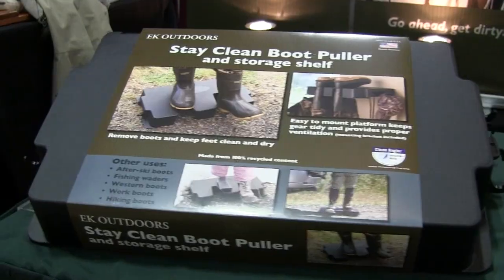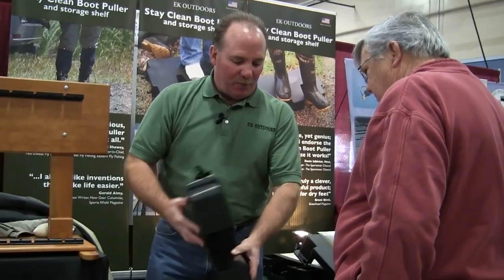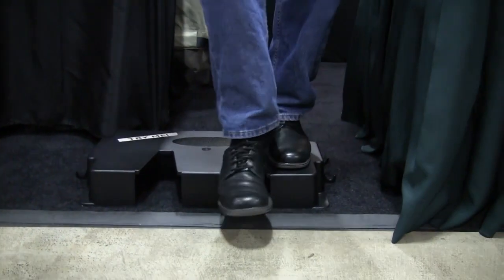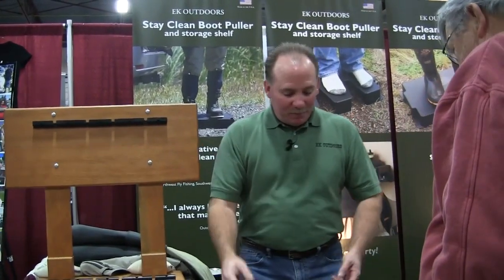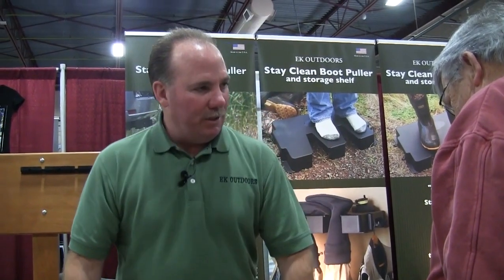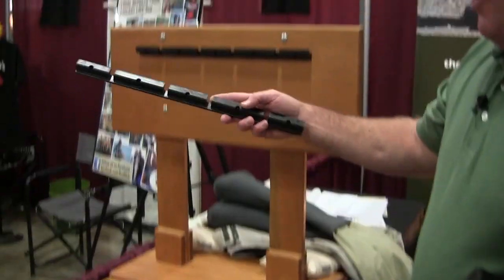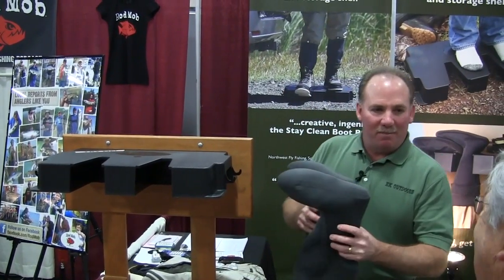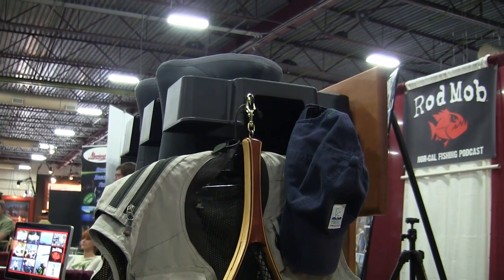Stay Clean Boot Puller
Painlessly remove your boots and keep your feet clean and dry!

The portable easy mount platform keeps your gear tidy and provides proper ventilation.

Made in the USA from 100% recycled material